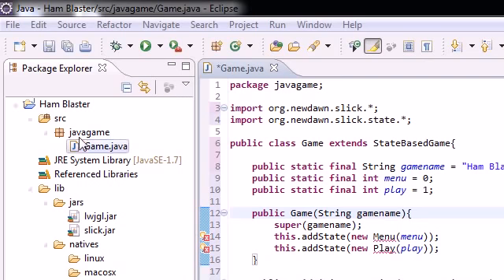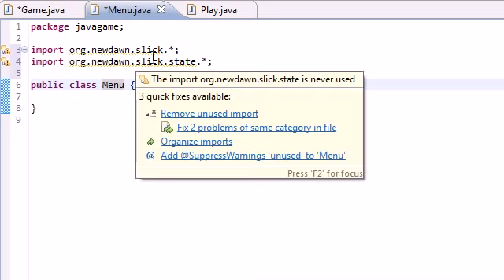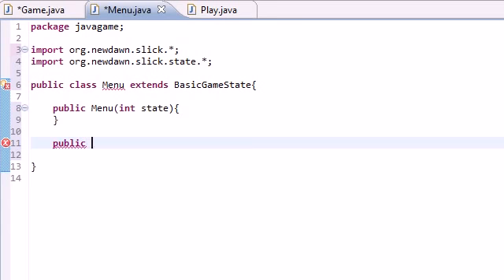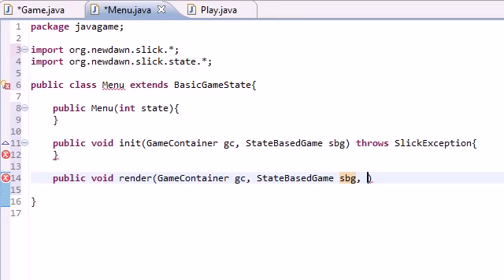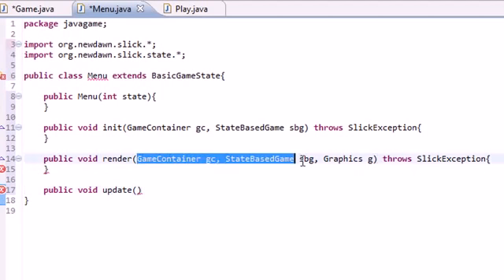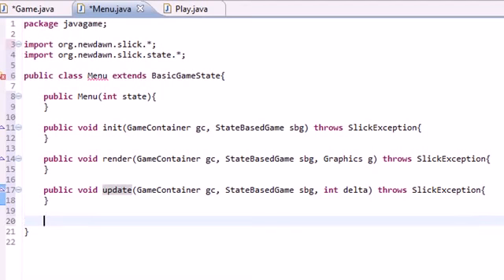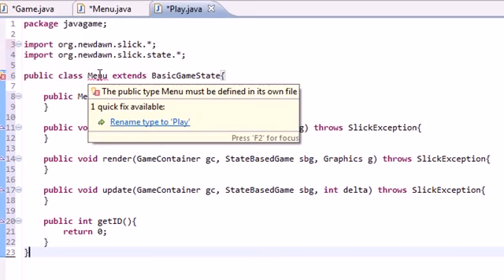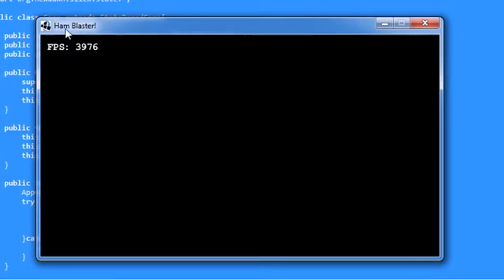Java Game Development with Slick 7 How to Make Screens